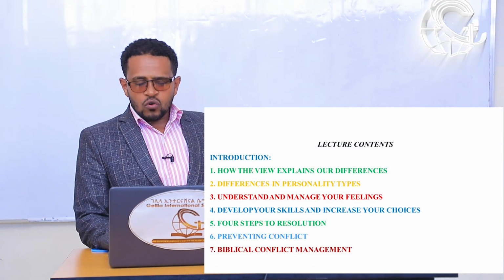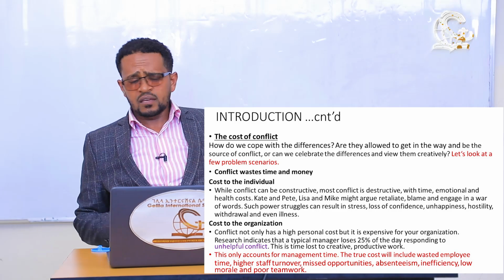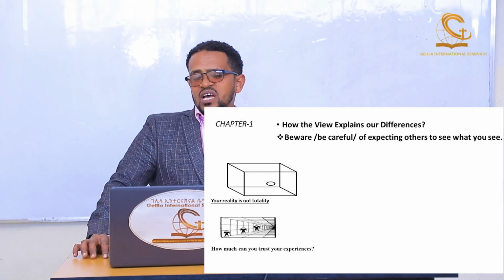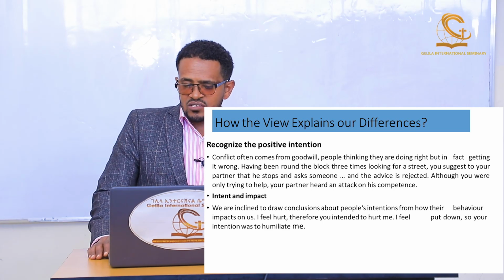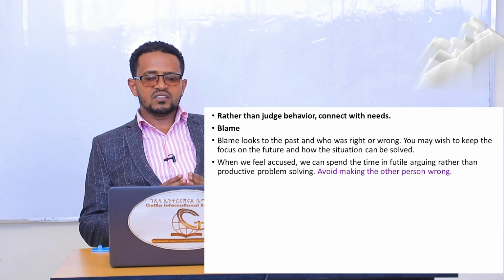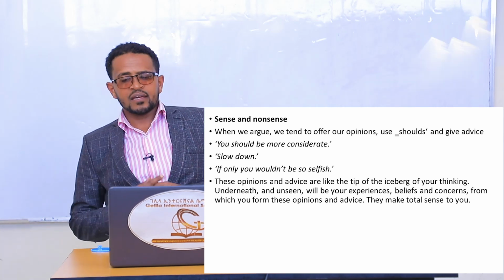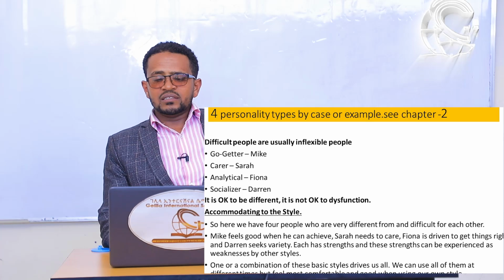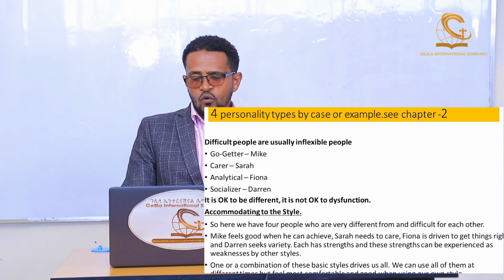Conflict Management || A Lecture by Dr. Endale Getachew || Part 1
ተጨማሪ ማህበራዊ ሚድያ ገጾቻችንን
Web
ይጎብኙ